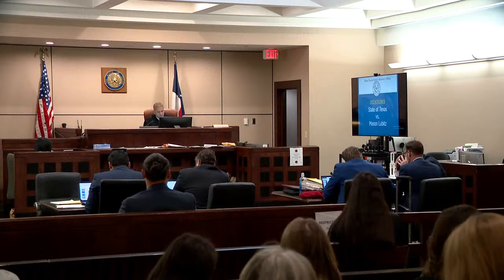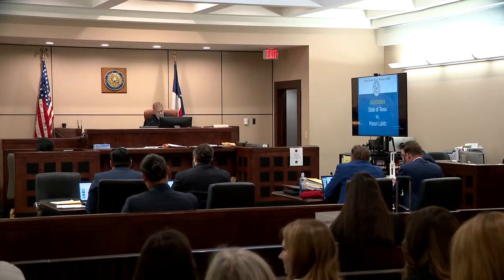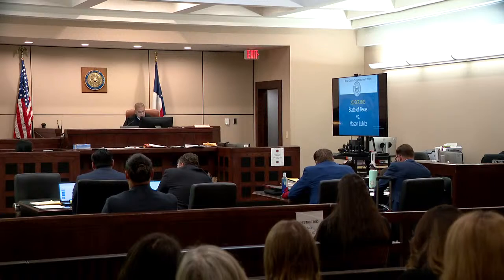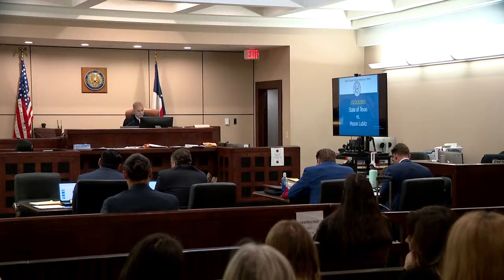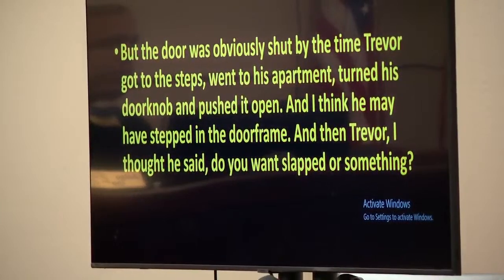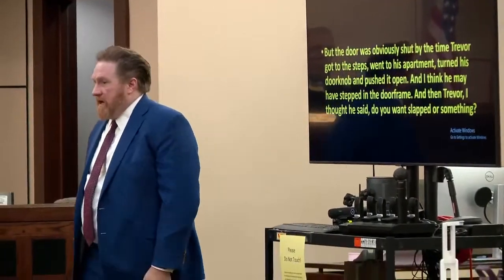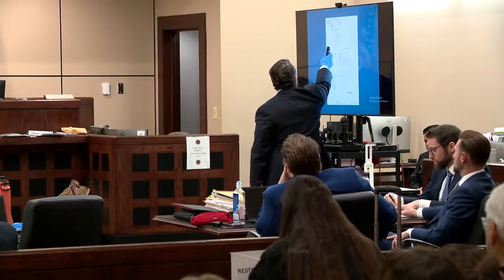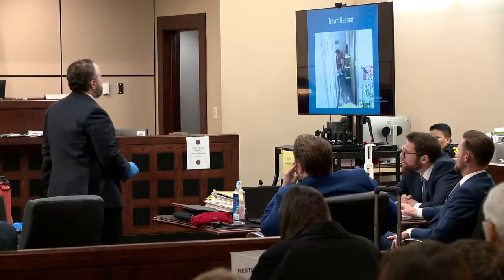Lubitz Murder Trial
LIVE NOW: Closing arguments begin in the trial of Mason Lubitz, accused of murdering his neighbor on Christmas Day 2021.